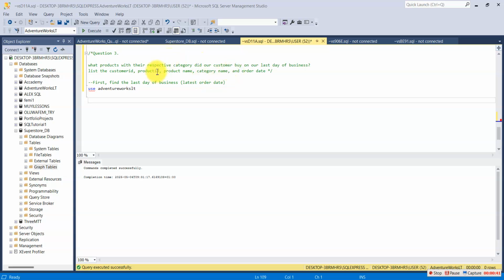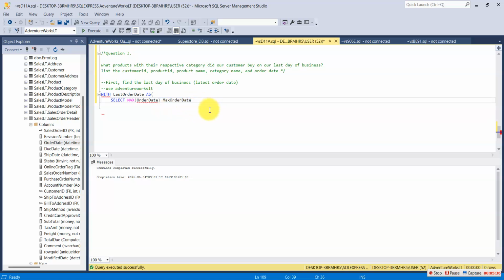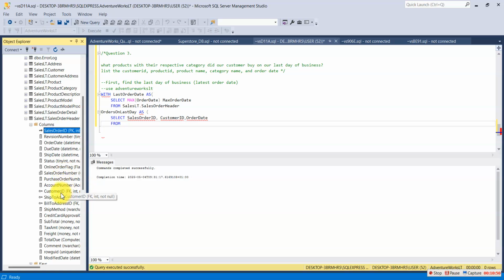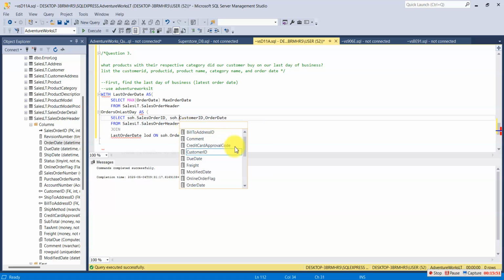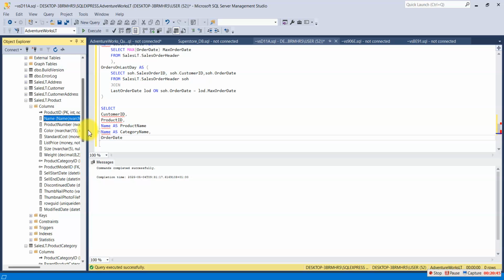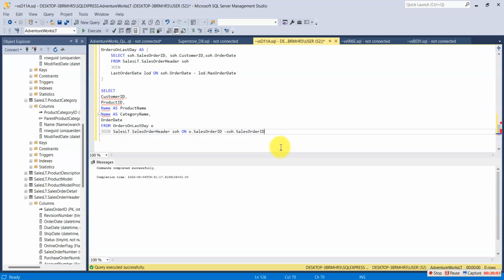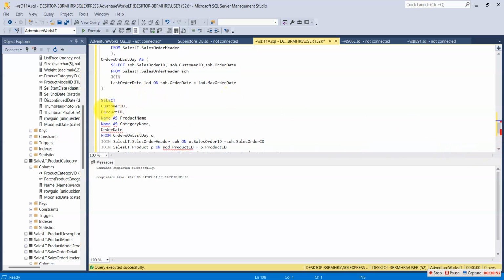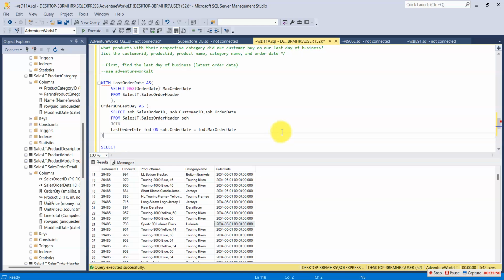SQL MINI PROJECT 1 QUESTION 3